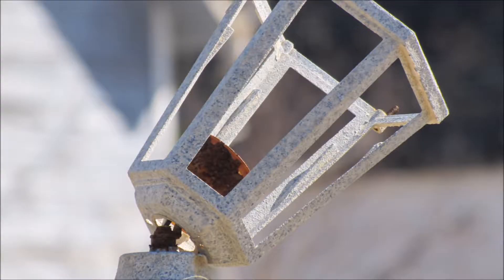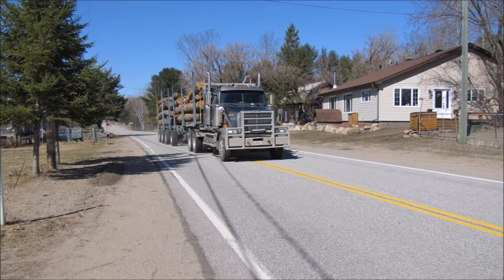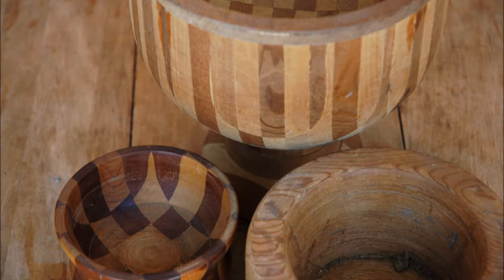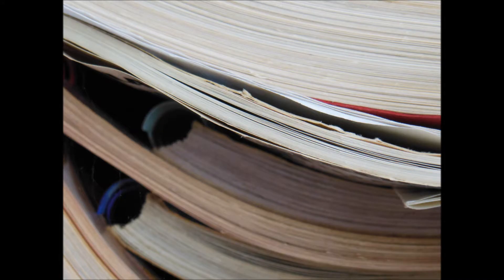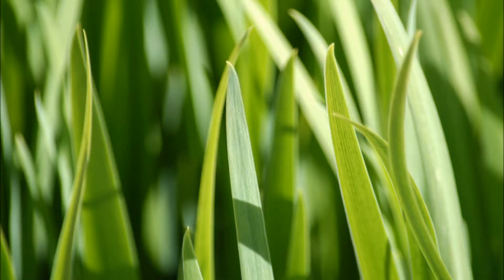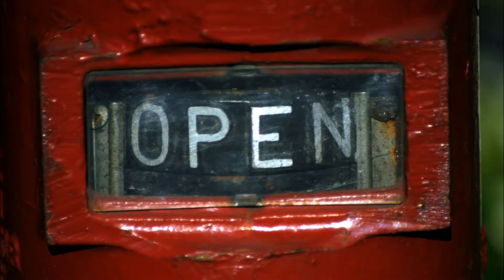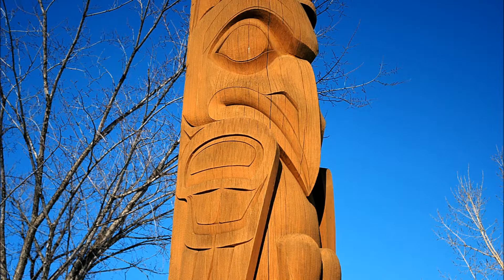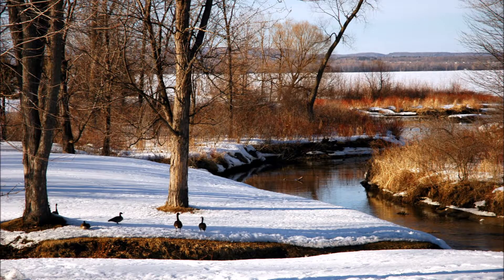How many megapixels do you need for stock photography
Thanks .